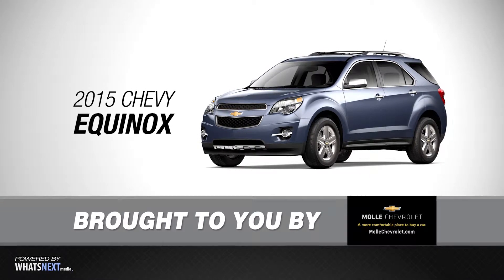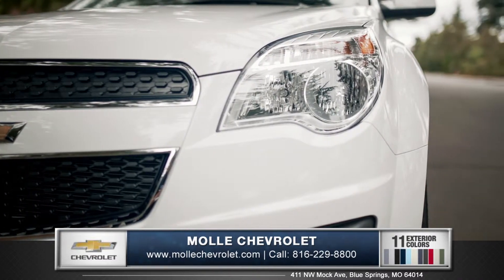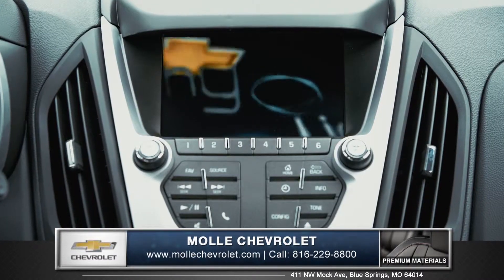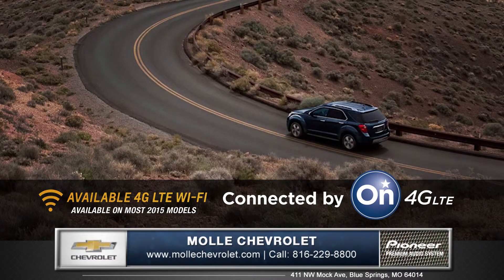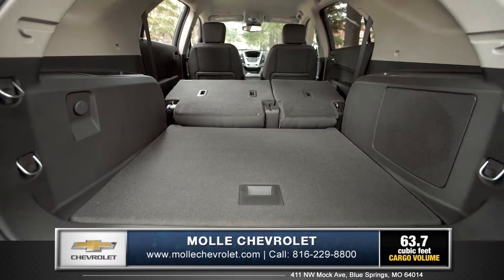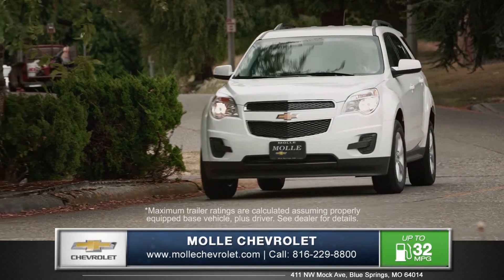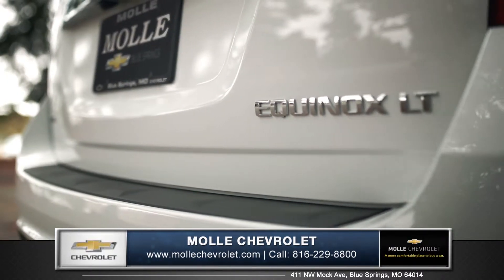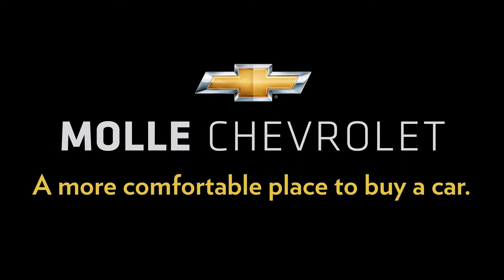2015 Chevy Equinox walk around Molle Chevrolet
Walk around of 2015 Chevrolet Equinox from Molle Chevrolet in Blue Springs.